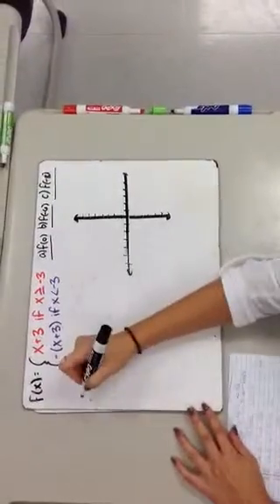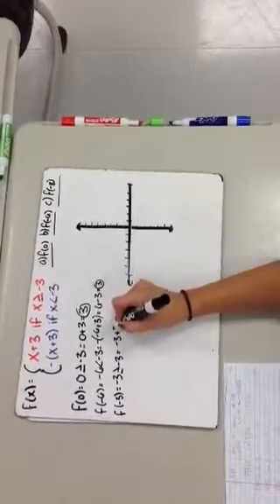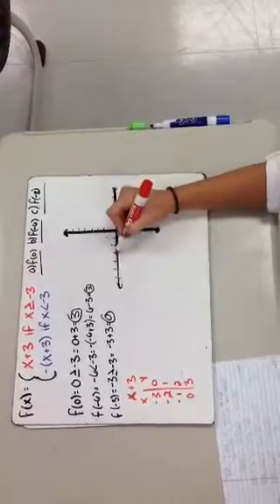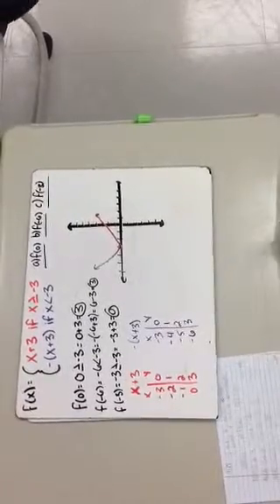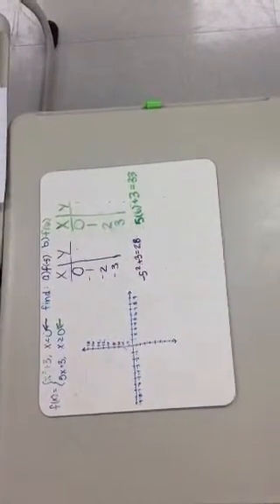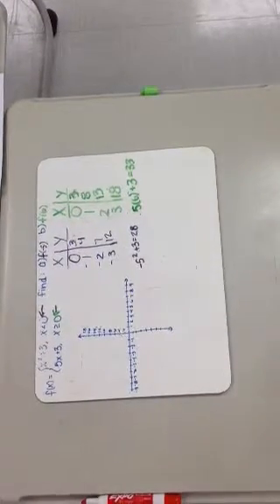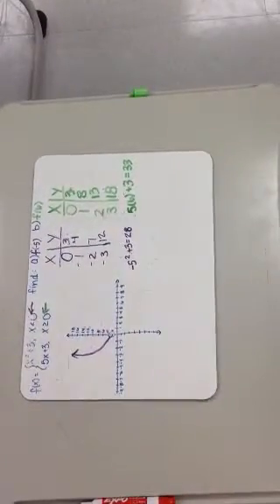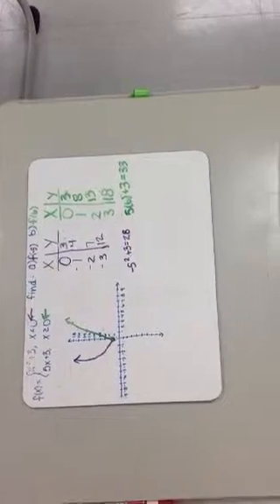How to graph a piece wise function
By Annie, Layla, and Jenny